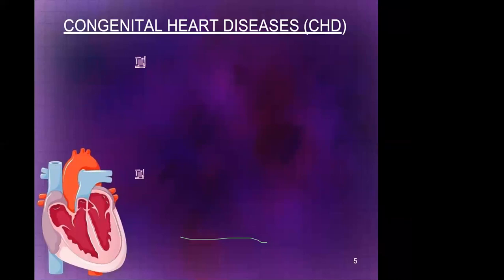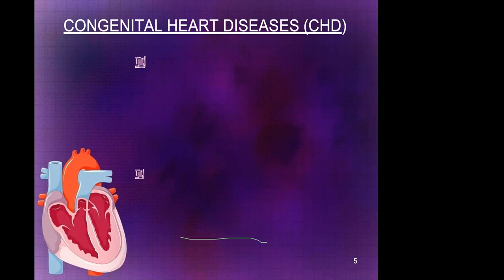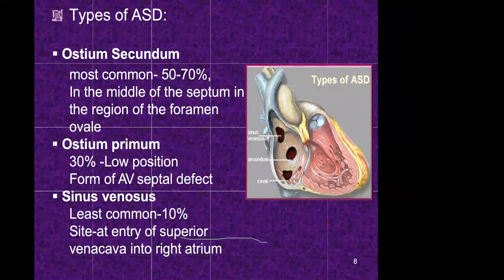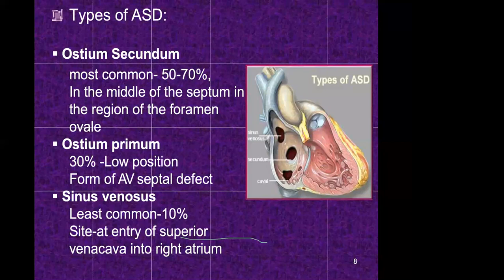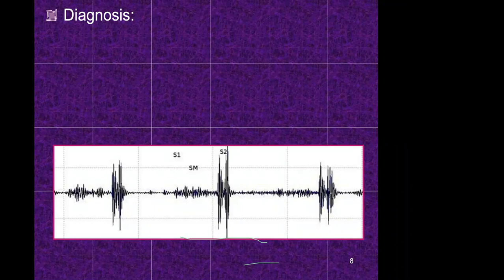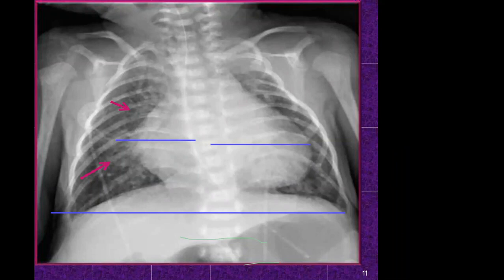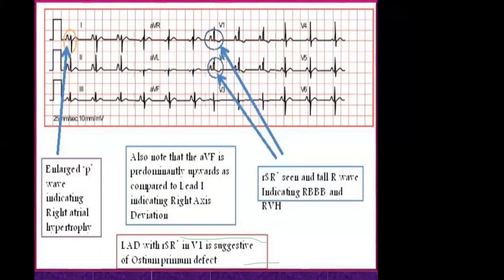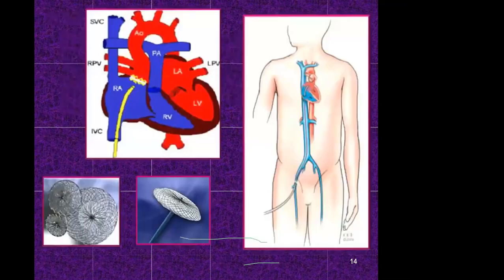Atrial Septal Defect: ECG and Diagnosis Study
An educational introduction to atrial septal defect, ECG findings and diagnosis concepts in congenital heart disease. Use it for further paediatric cardiology study, not individual diagnosis or treatment.

Continue your learning with this related London HeartbeatsZ Academy course:
Diploma in Paediatric Cardiology with MCQs